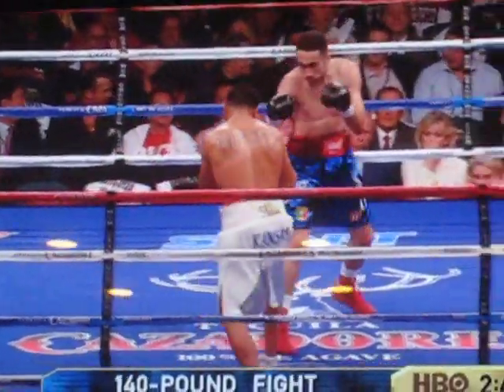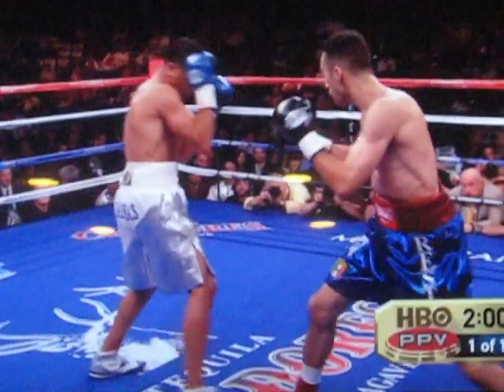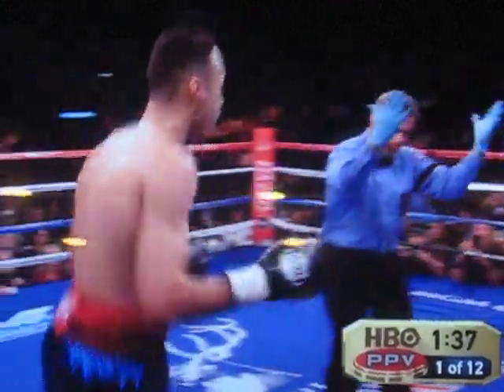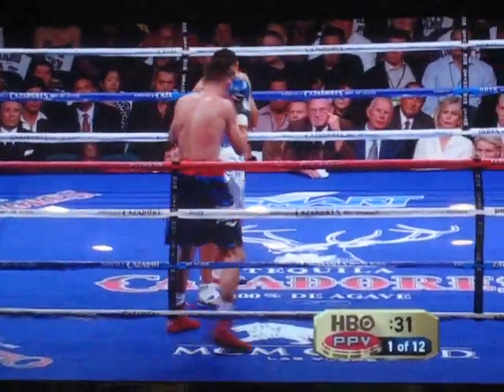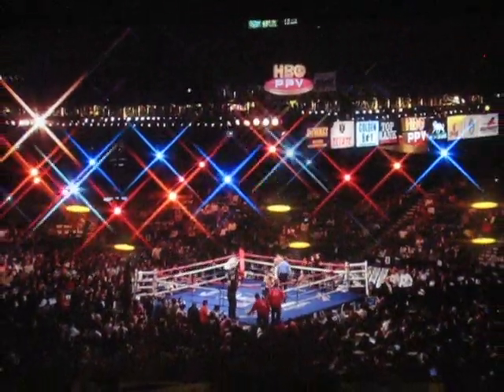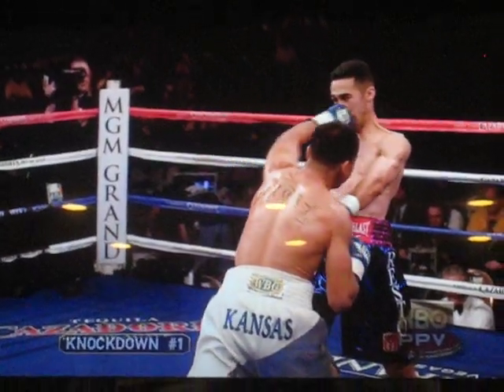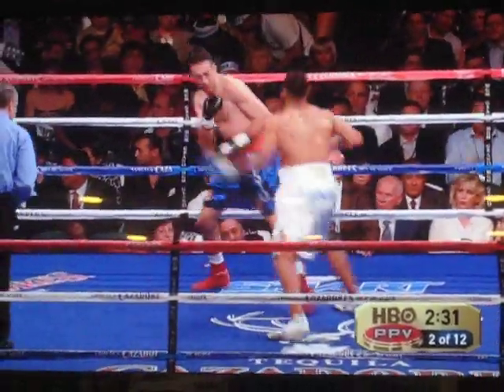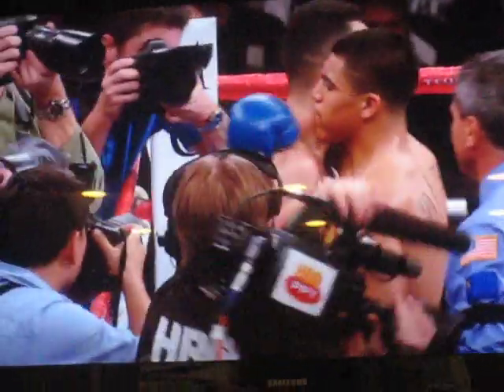Victor Ortiz vs. Jeffrey Resto at mgm grand las vegas......